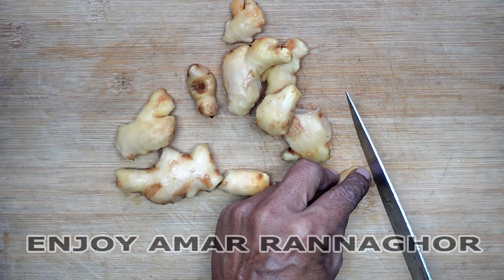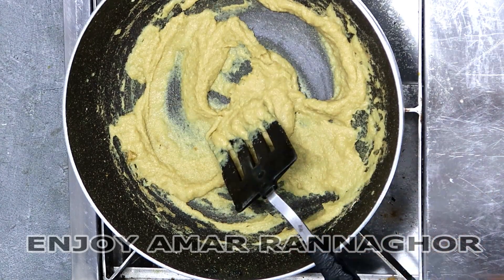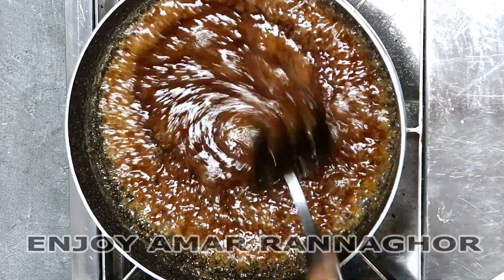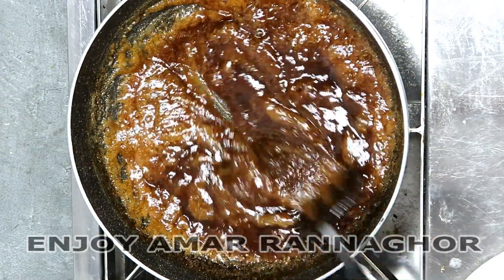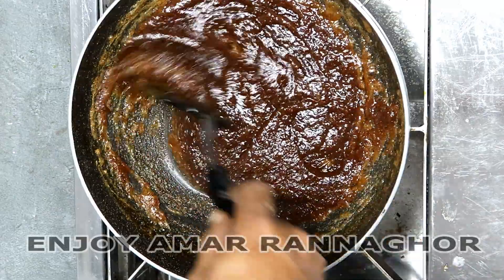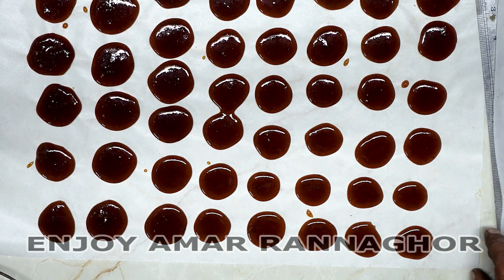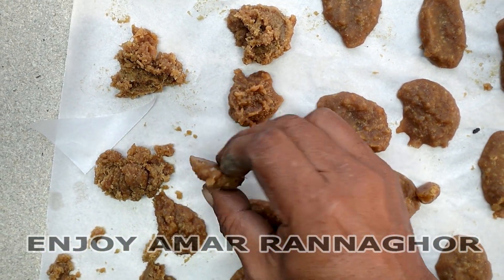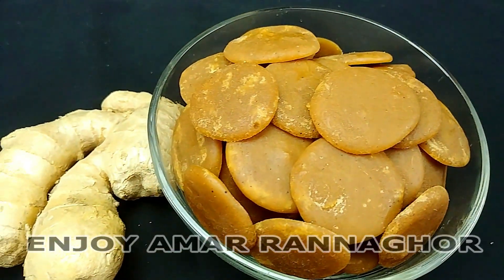Ginger Candy | খুসখুসে কাশি বা গলা বসে গেলে আরাম দেবে এই দারুন মজার আদার কাণ্ডি, সহজেই বানিয়ে নিন